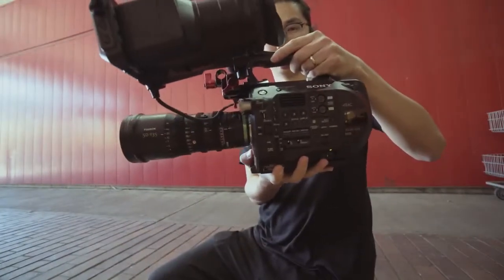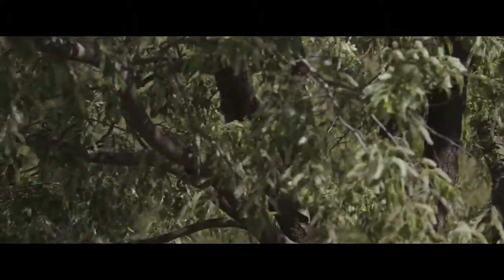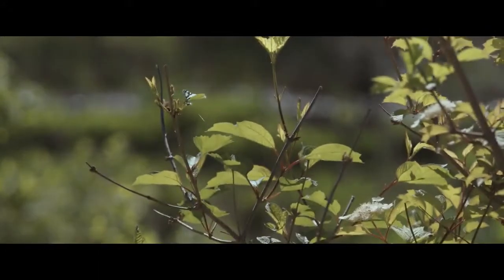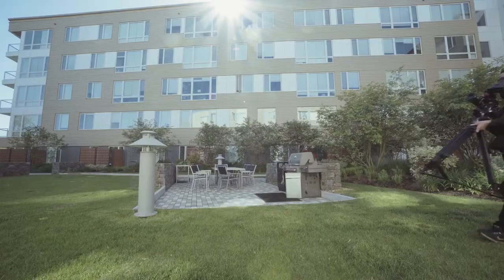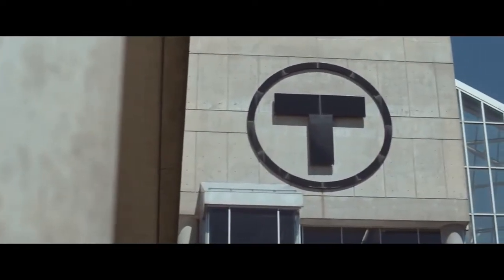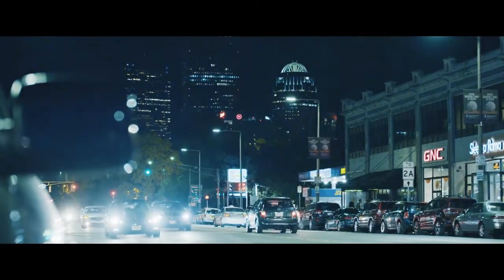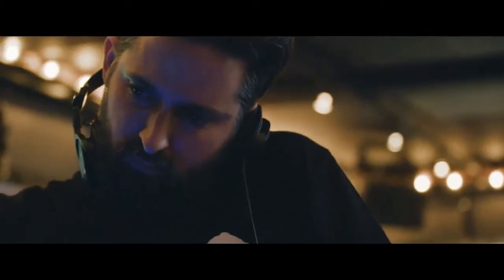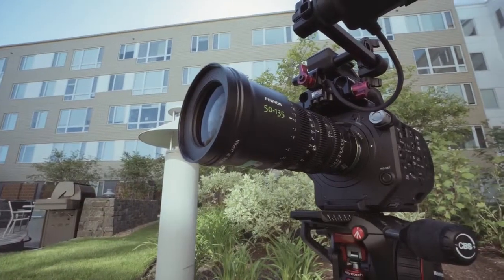FUJINON MK 50 135mm T2 9 Cinema Zoom Lens - First Look and 4K Slog 3 Footage